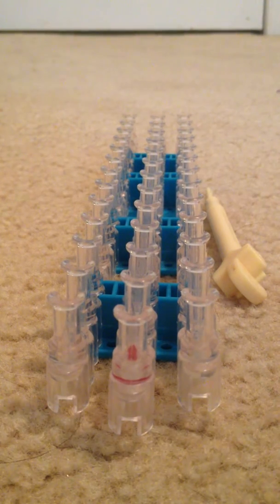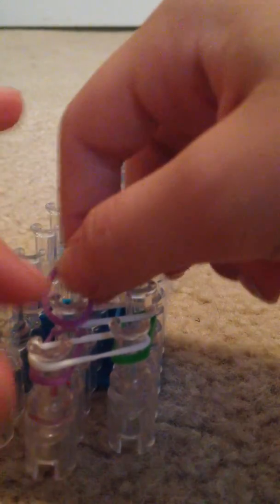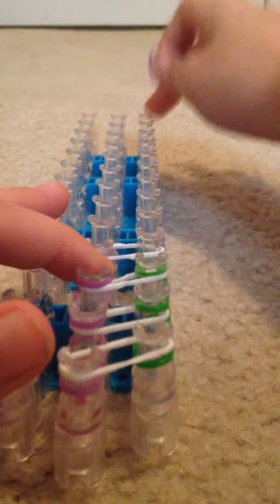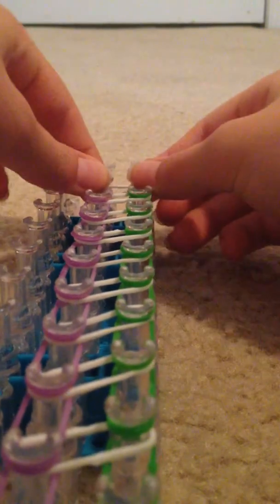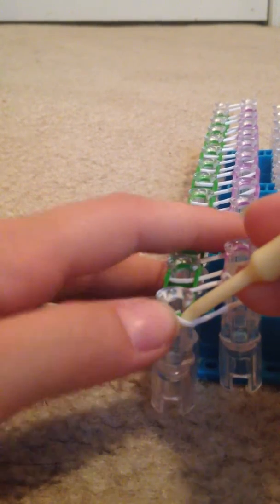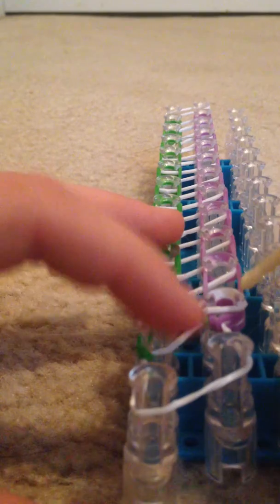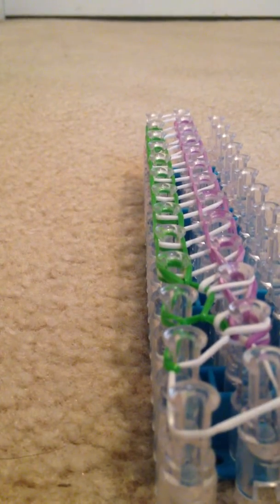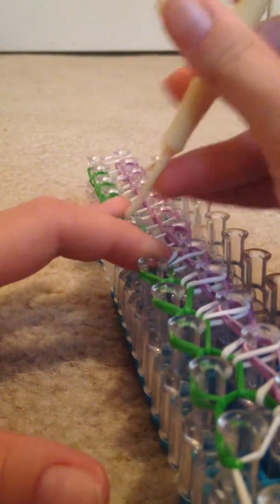Rainbow Loom Rhombus Bracelet Part 1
How to make a Rhombus Bracelet. Please Check out part 2!